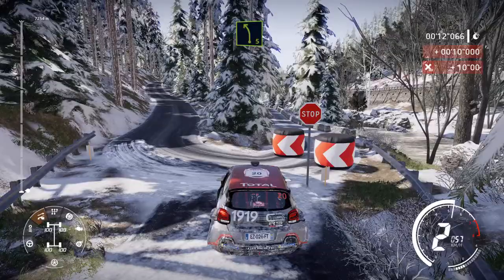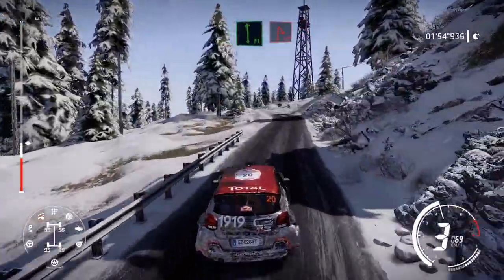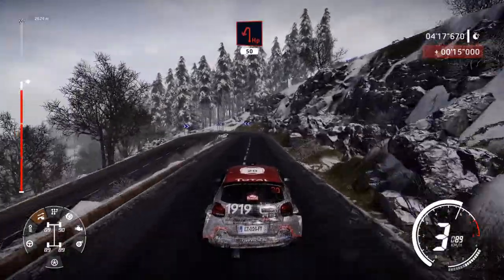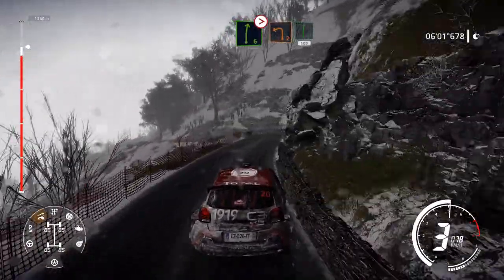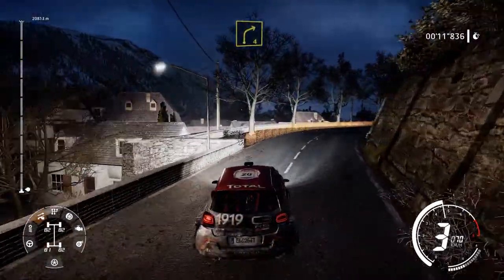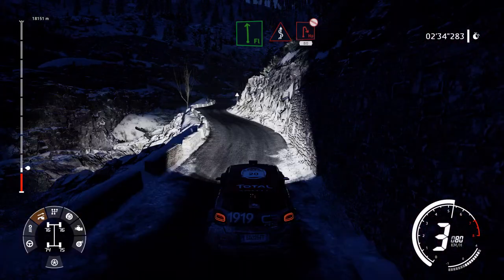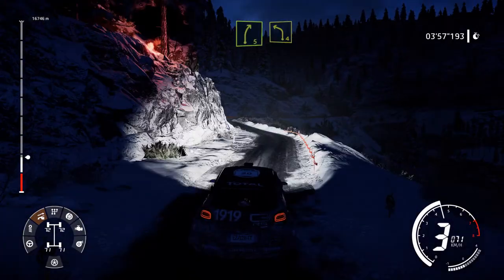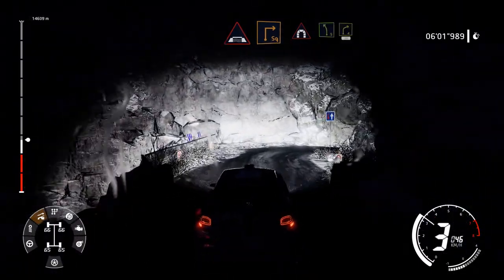WRC 9 Seasons Not an expert lol (PS5)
WRC 9 Seasons not an expert so enjoy me flipping the car lol